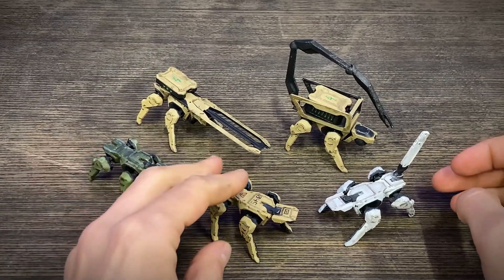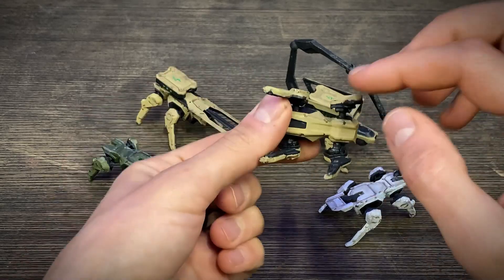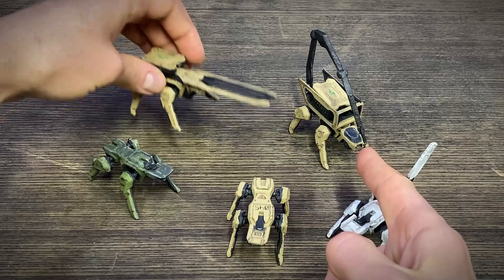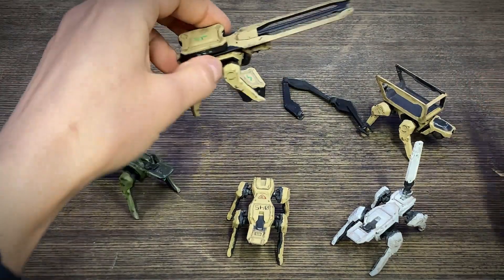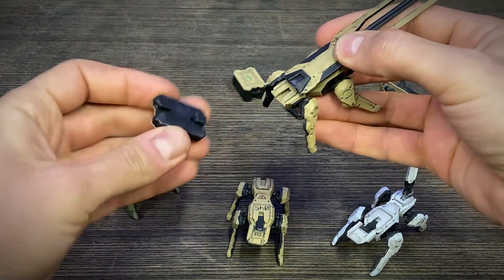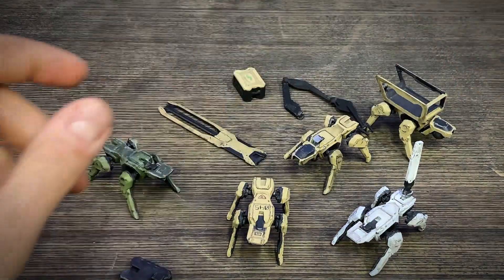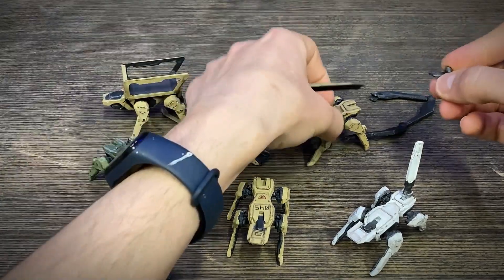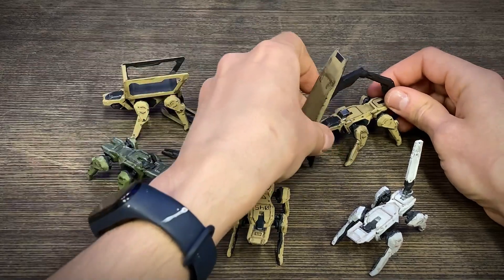Robot dog action figure 3d print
Unleash the future of play with our 3D printed Robot Dogs Toys! 🤖🐾 Dive into this feature-packed tutorial, exploring design intricacies, customization options, and incredible functionalities that make these robot dogs a must-have for any 3D printing enthusiast. Perfect for tech lovers, families, and pet enthusiasts, this video guides you through creating lifelike robot companions with a range of exciting features. 🚀🎮